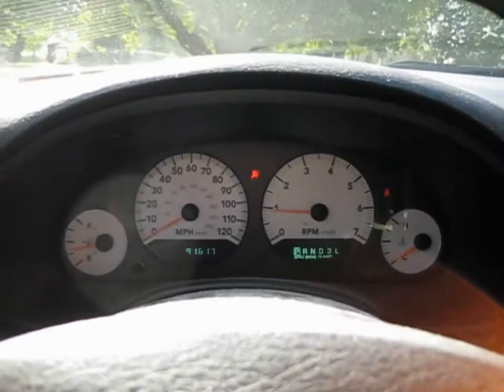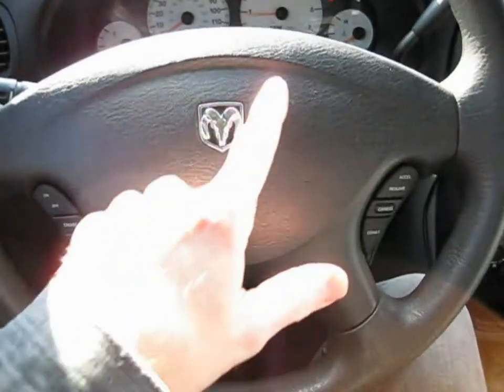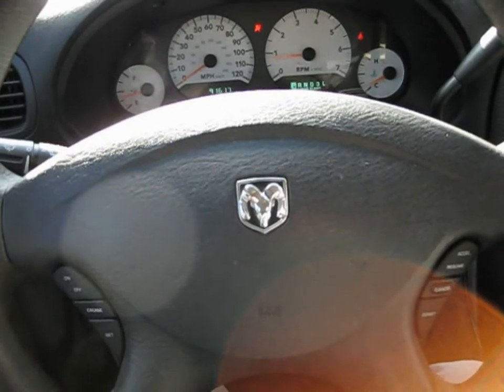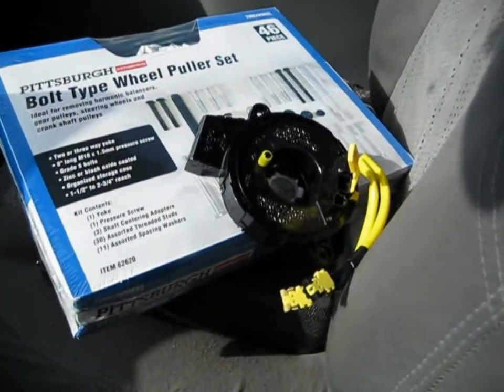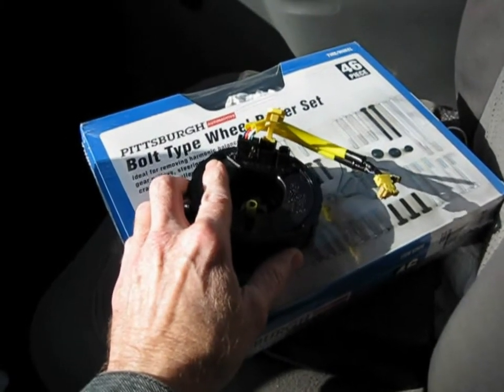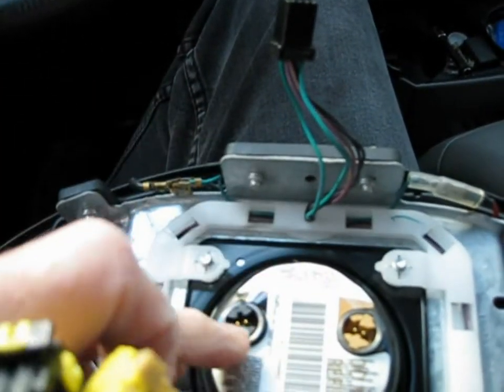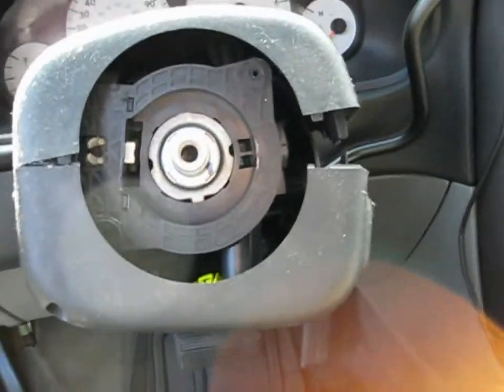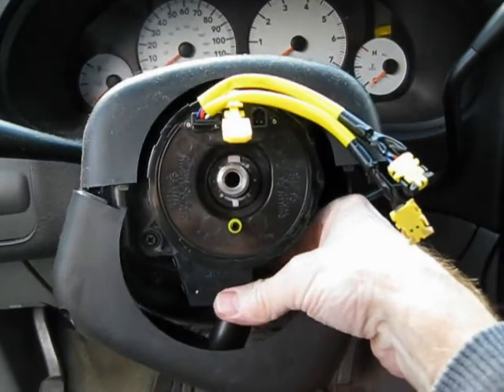Airbag Light: Clock spring Replacement 2001-2007 Dodge Caravan, Grand Caravan, Town and Country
There are numerous causes for the air bag light to come on, but if your horn and cruise control stops working at the same time, chances are it's your clock spring.